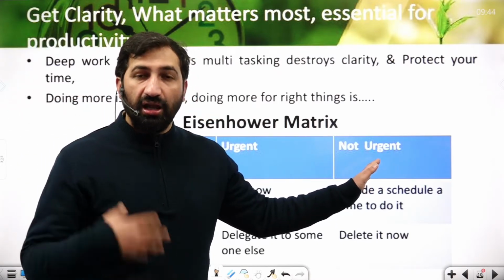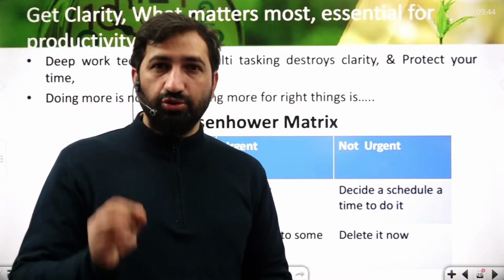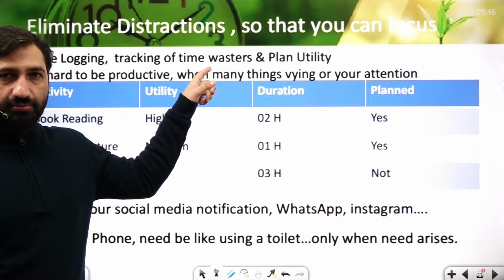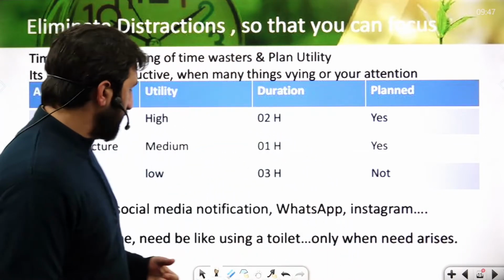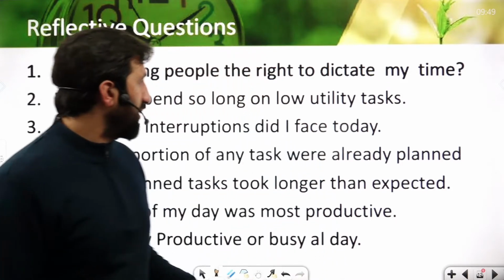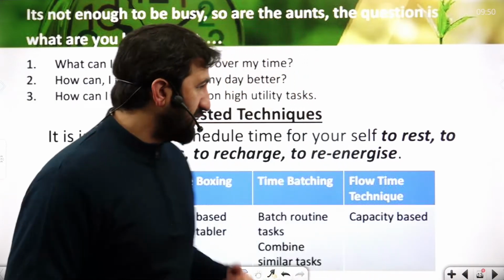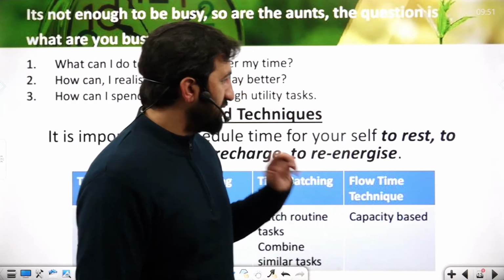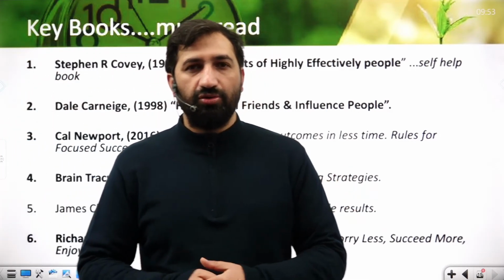Time Management Techniques